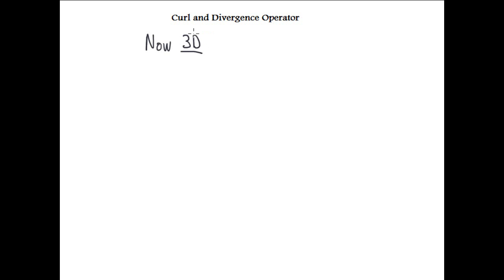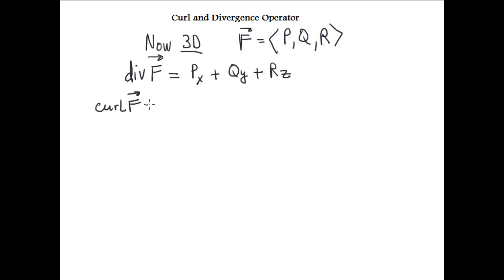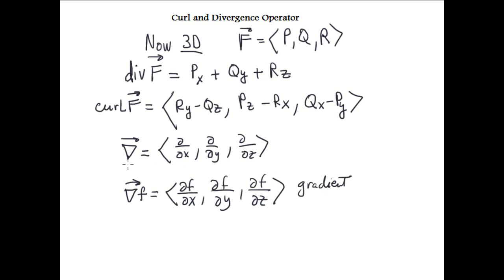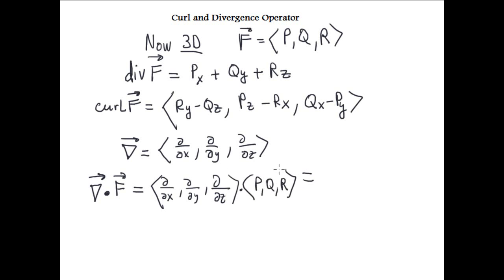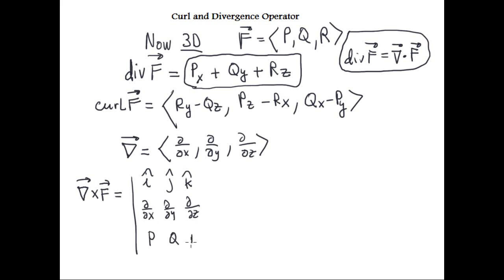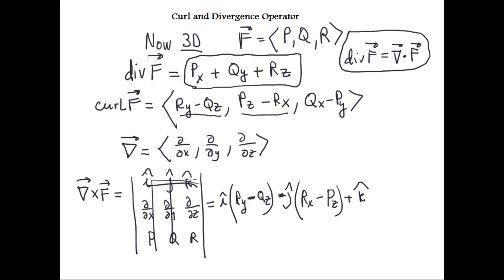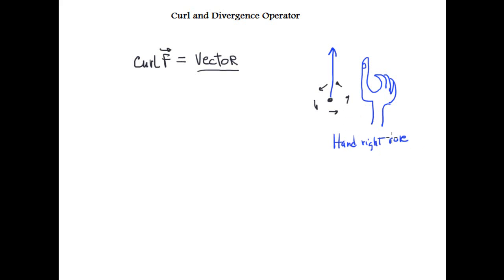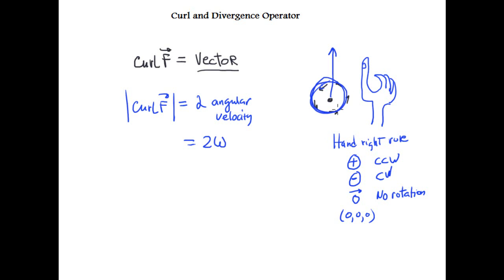Vector Calculus 6